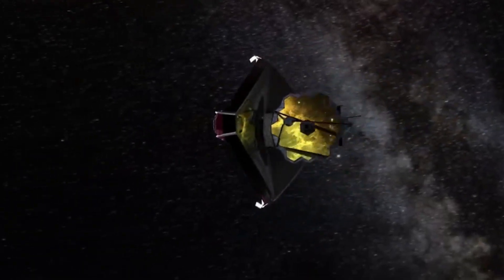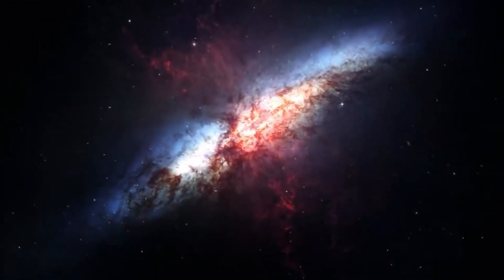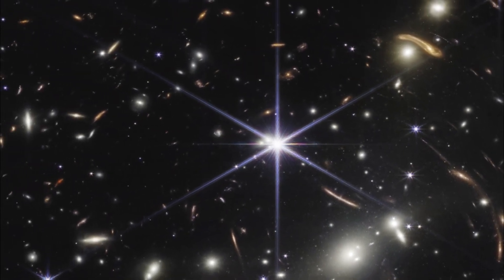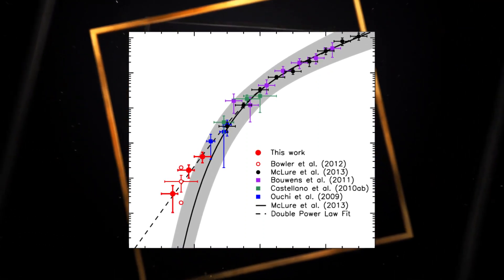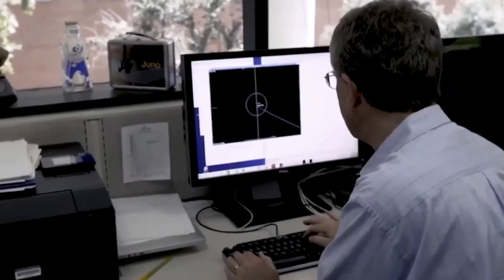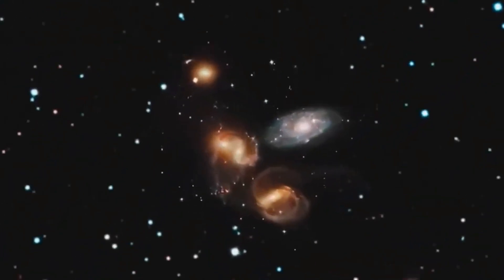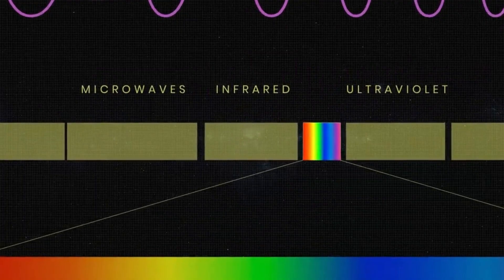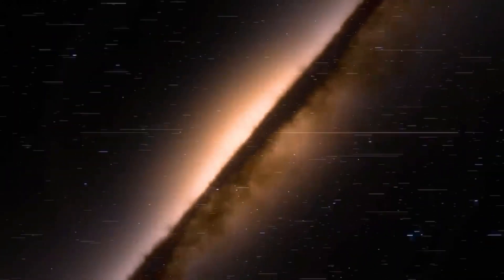James Webb Telescope Just Detected A 200 Million Year Old Structure!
Astronomers are quickly finding dozens of faraway galaxies that have never been seen before as they look through the James Webb Space Telescope's (JWST or Webb) huge amount of data. A little more than 200 million years after the Big Bang, there are many galaxies that date back to that time. These galaxies are part of this group.
 Before the James Webb Space Telescope was launched, GN-z11 was the most distant galaxy that had been proven to exist. Astronomers looked at this galaxy about 420 million years after the Big Bang. This gives it a "redshift" number of 11.6, which is a measure of how far away it is. Astronomers use this number to figure out how far away a galaxy is. (The word "redshift" refers to how much the expansion of the universe has stretched the light that comes from a galaxy. When we look at a star with a higher redshift, we can see further back in time. After the first science pictures from the JWST were released, astronomers found galaxies with a redshift of 13 in less than a week. This number means that it has been about 300 million years since the Big Bang. Now, a new wave of scientific information is blowing that record out of the water. Some astronomers have found galaxies with a redshift of 20. This means that the record that was set before has been broken. If what has been thought to be true is true, then we are seeing these galaxies as they were about 200 million years after the Big Bang.